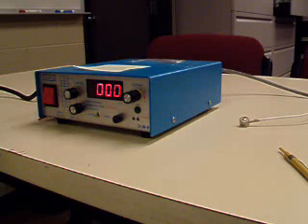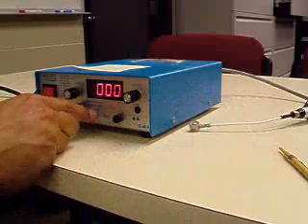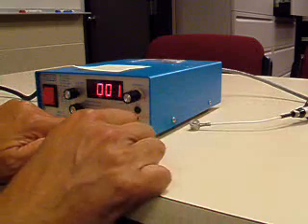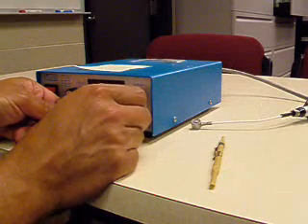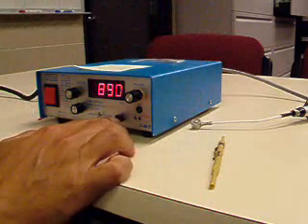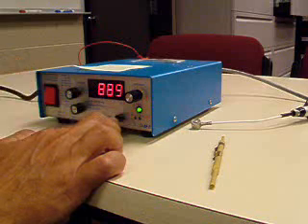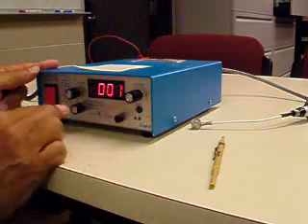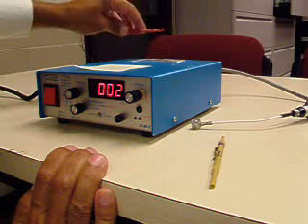DME IPC Process Controller Setup and Test